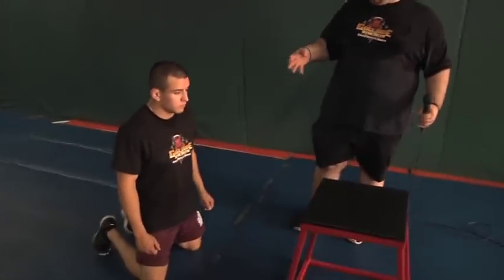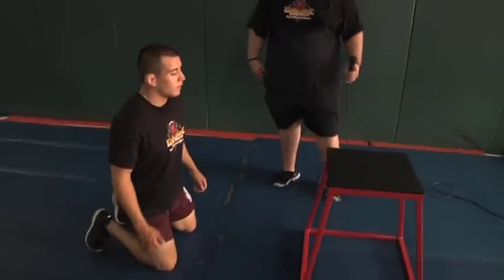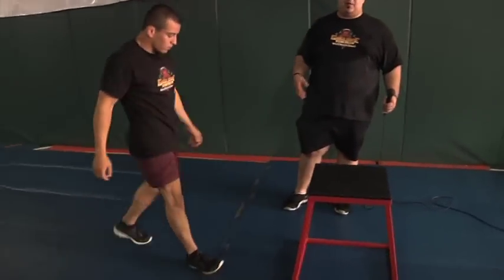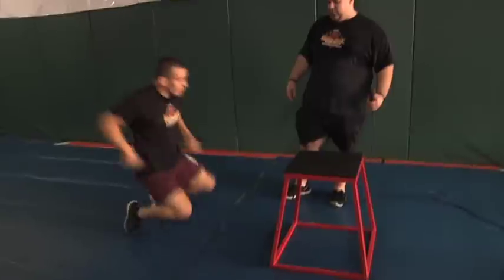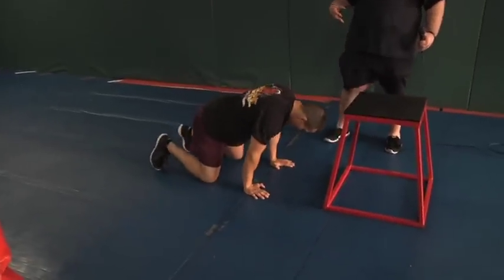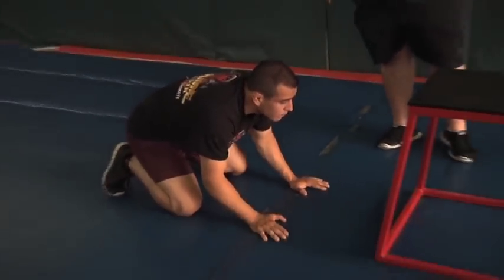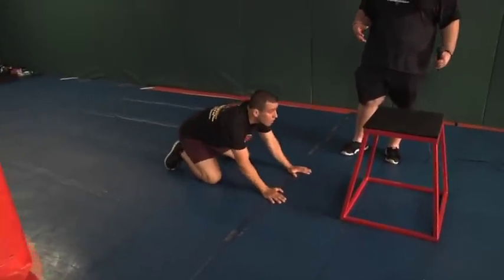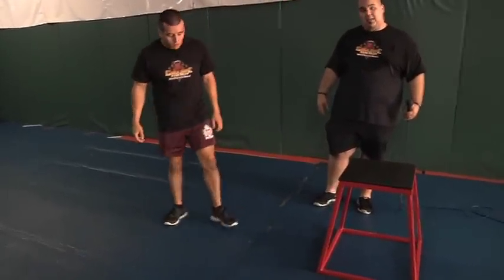GS Week 42 Awesome Reactive Power Exercise for Athletes Kneeling Box Jump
On the fence about getting into strength training ?